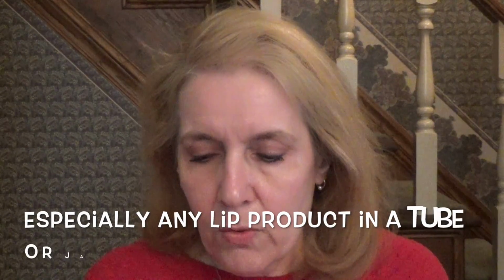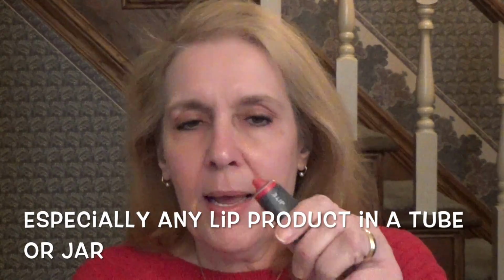Favorite Metal "Beauty" Items For Woman, & Men...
I wanted to share some of the non-traditional, and traditional ways I use some of my favorite metal objects, related to beauty, and grooming. I think everything that makes a task easier, is beauty related..

Below are a some links to help you price a product. Always check for the best price possible. If you click on these links, I should receive income.

Slant tip Tweezerman Tweezers:

Rounded Baby Nail Scissors, rounded tip:

Blackhead (comedone) extractor:

Bite Agave Lip Mask - Clear

MY MAKEUP TODAY:

Too Faced Better Than Sex Mascara - Full Size

Too Faced Better Than Sex Mascara - Deluxe Trail Size

IT Cosmetics No-Tug Waterproof Gel Eyeliner - Navy

SKINCARE PRODUCTS I USE:

Timeless Vitamin C+E+Ferulic Acid (I buy mine from the Timeless Website because of the Multi Bottle discount, plus I think it is fresher):

Timeless Hyaluronic Acid - (I buy mine from the Timeless Website):

Timeless Hydrating Hyaluronic Acid with Matrixyl 3000 Eye Cream:

Clarisonic Mia 2 - best price I could find on QVC:

Generic Retin A - Tretinoin Cream 0.05% + 0.1%  - Prescription Drug in USA - No link available

IT Cosmetics CC+ Cream 50 SPF - I use Light in the winter, and Medium the rest of the seasons.

Floxite 15x Magnification Lighted Mirror - (This is the best price I found, and it’s $30.00 less than I paid for it)

In the early phase of Retin A, I found this to be very helpful in removing the peeling skin.
Holika Holily Smoothie Peeling Jam:

And plenty of water!

Computer Used Apple Macbook Pro 13.3”

Sony Handicam HDR CX240

All products mentioned by me, I  have purchased , or given to me as gifts by personal friends, and family. Should I ever receive a product free, I will definitely mention it.